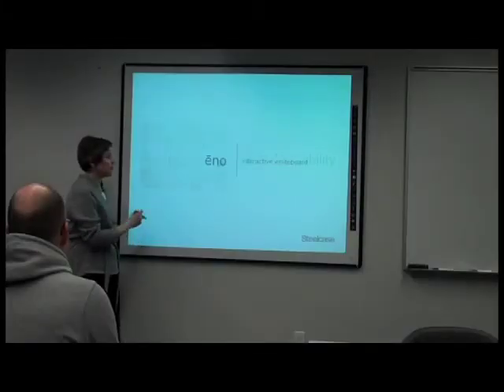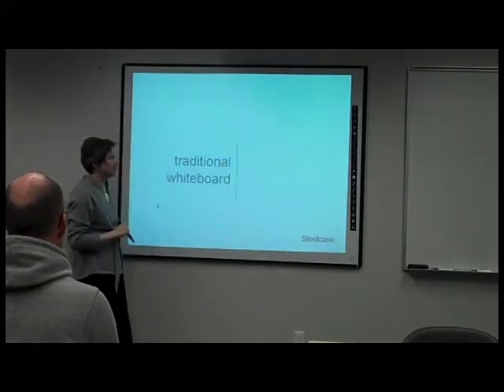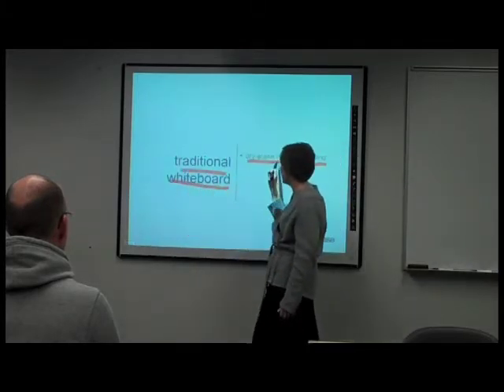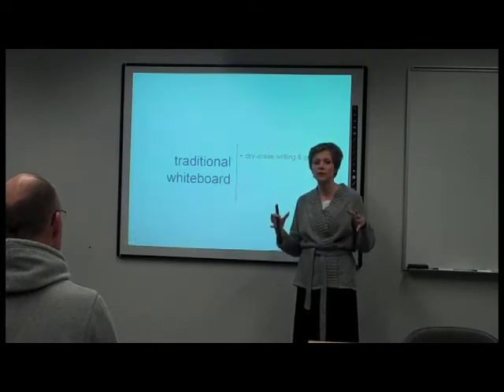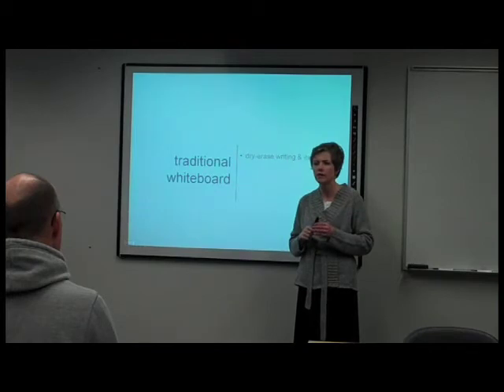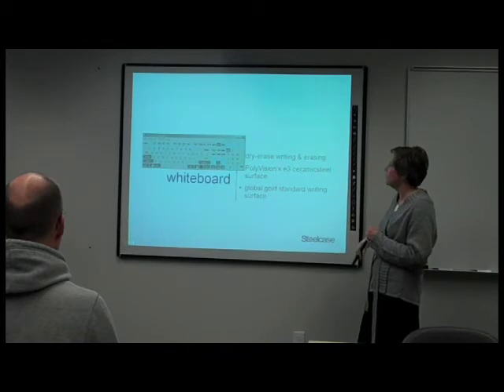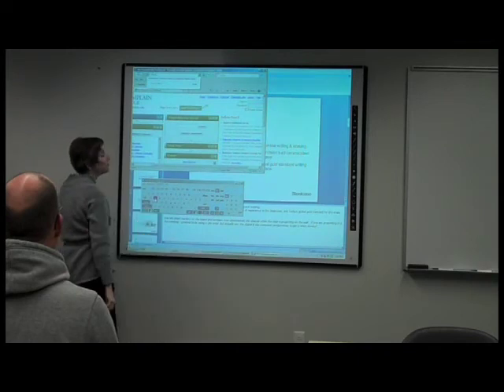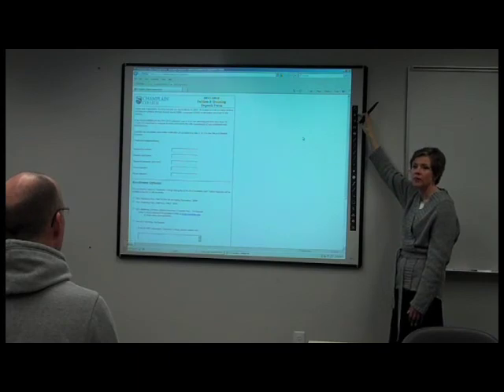Using Mouse Mode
Using mouse mode in PowerPoint, annotating and saving pages. Also, see how to use the on-screen keyboard to enter characters with the stylus.